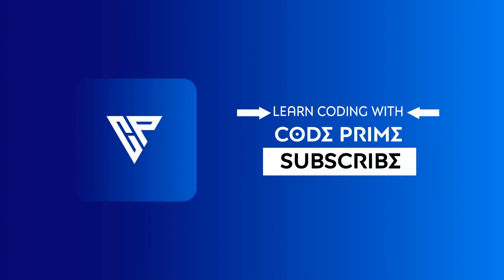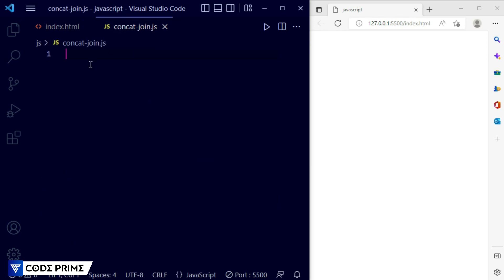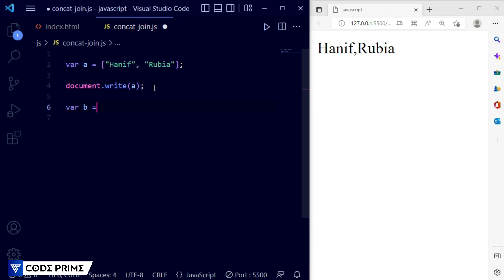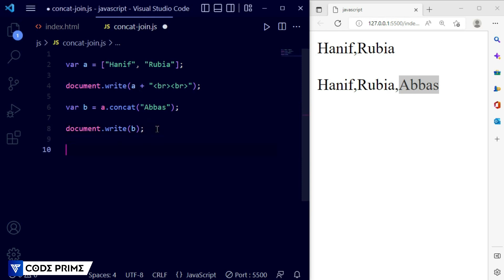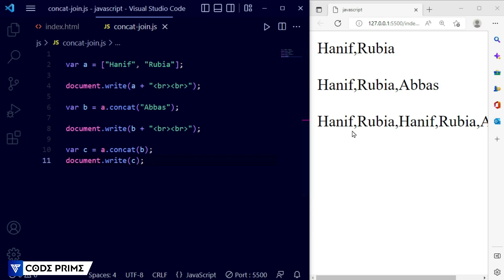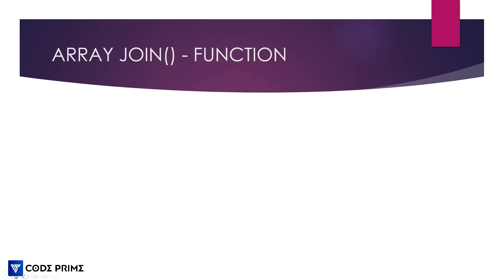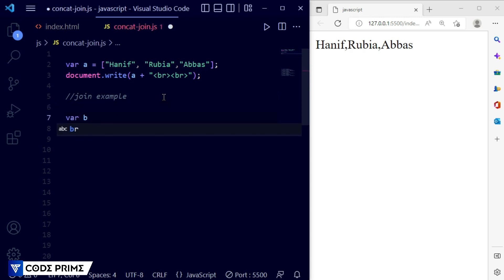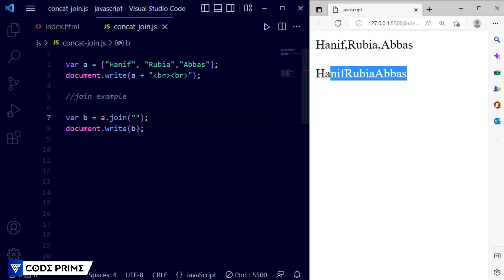JavaScript Concat & Join Function Tutorial | Javascript Tutorial: 25 | BY CodePrime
In this JavaScript Beginners Tutorial Series video, you are going to learn JavaScript Concat & Join Function Tutorial | Javascript Tutorial: 25 | BY CodePrime